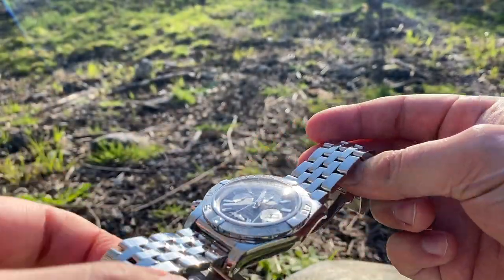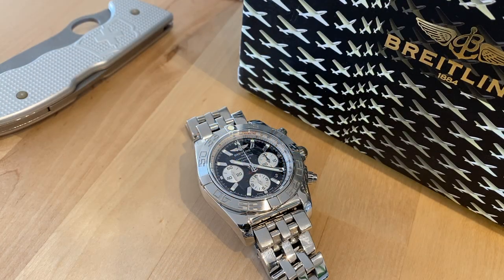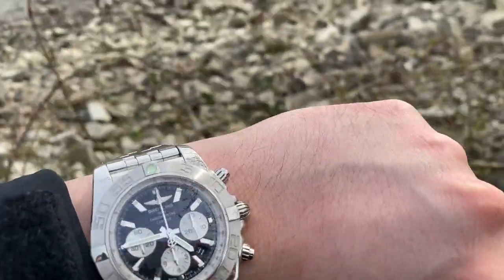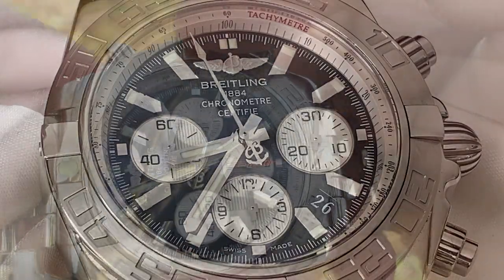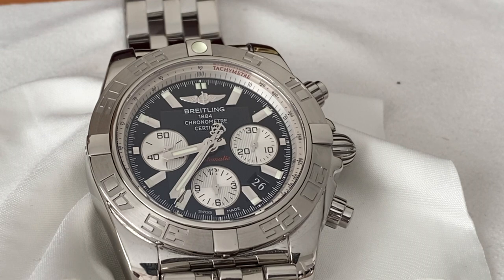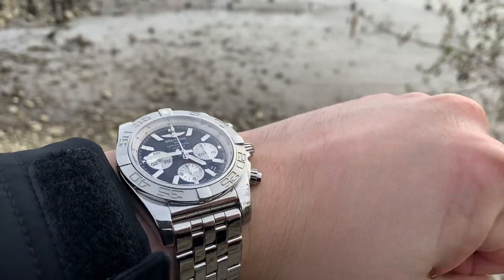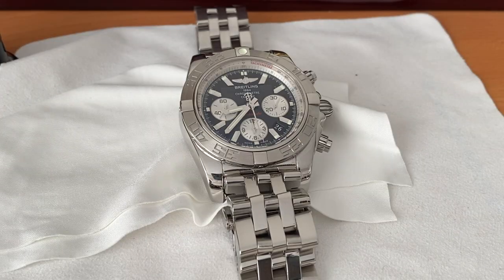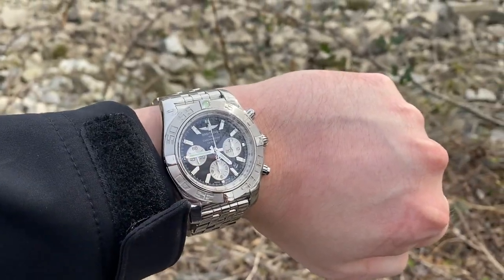Breitling Chronomat 44: A Review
Hi all, this is my review of my Breitling Chronomat 44. This is one of, if not my favourite watches of all time. So yes, I am ver very bias in this one. Oh yeah, and Breitling is my favourite brand and has been for over a decade. Fanboy Alert!

Cheers